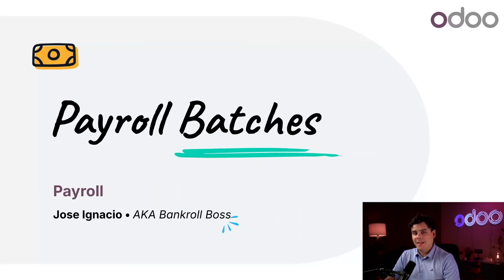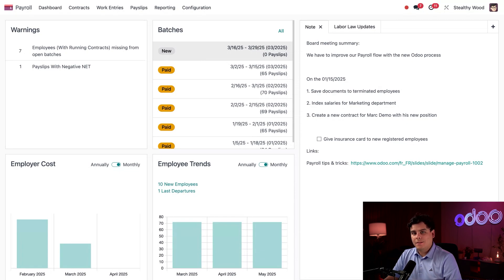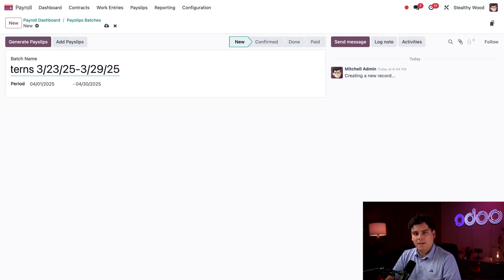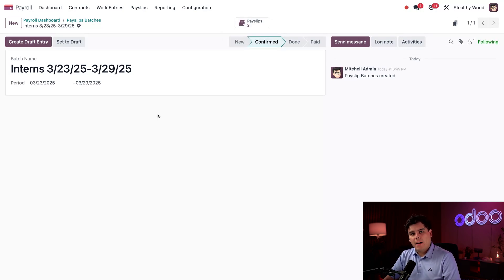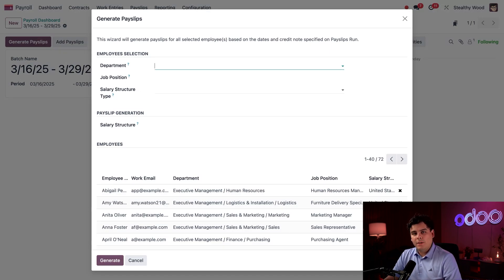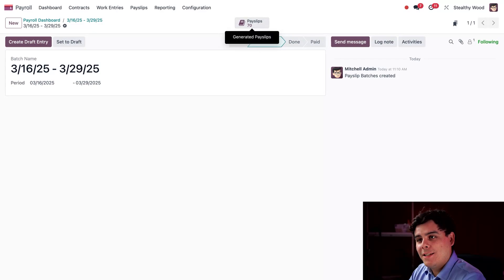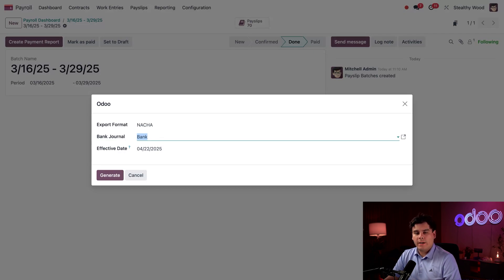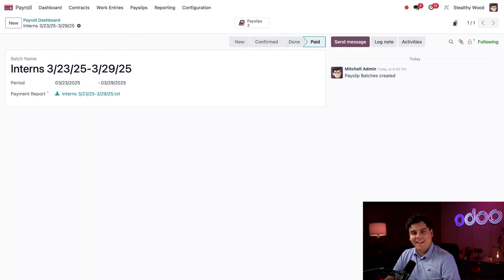Payroll Batches | Odoo Human Resources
In this video, learn how to create batches in Odoo's Payroll app, to process multiple payslips at one time.

Chapters:
00:00 Intro
00:37 Batches dashboard
01:11 Create A New Batch
02:53  Generate Payslips
04:345 Process A Batch
06:11 Conclusion

**App documentation**